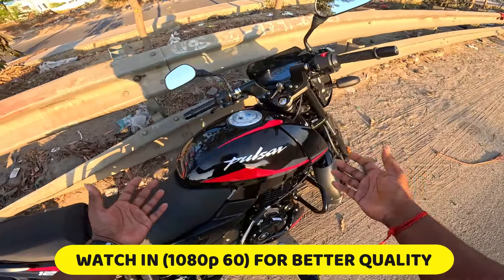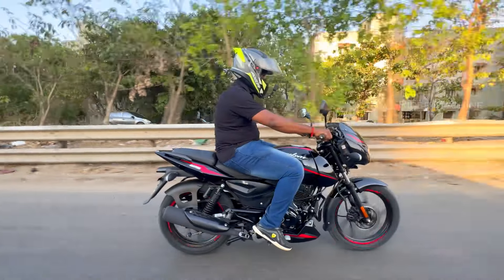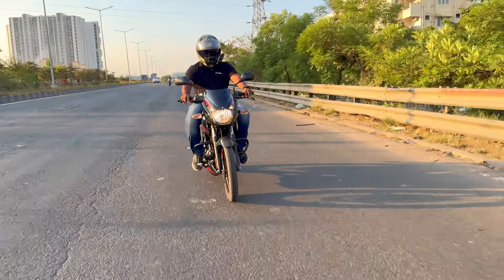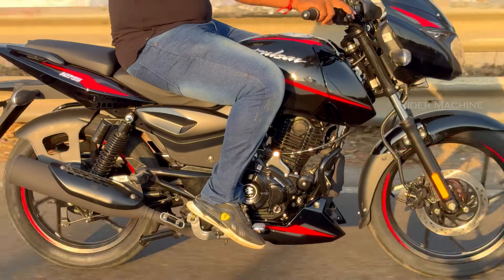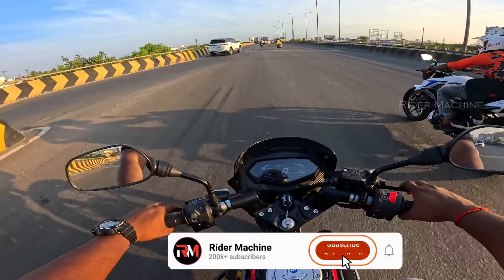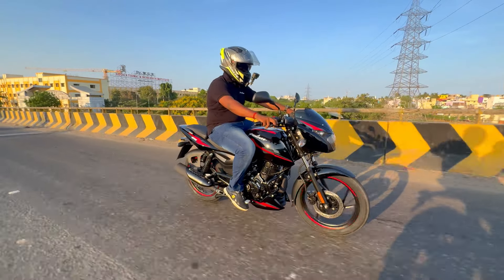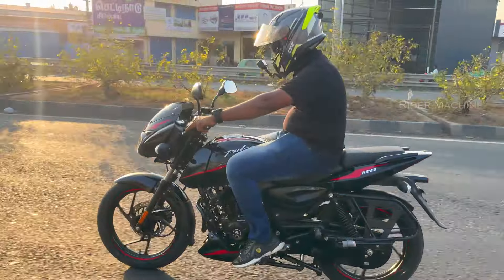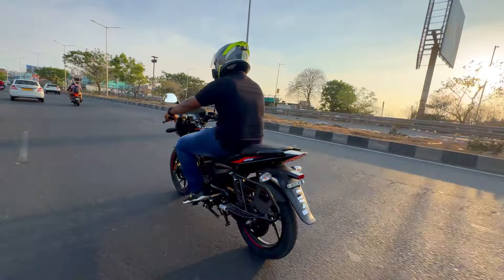2024 pulsar 125 Ride Review Tamil🔥Topspeed🔥Mileage👌Rider Machine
Check out this ride review of the 2024 Pulsar 125 in Tamil! We cover everything from top speed to mileage in this detailed review of this rider machine.

king Bajaj Porur - Chennai
✅Showroom Name: king Bajaj Porur